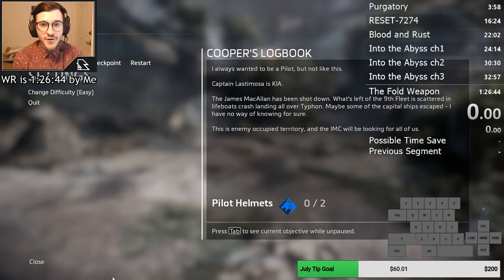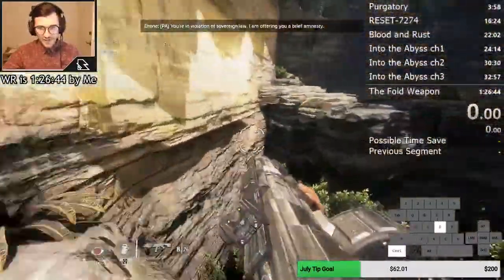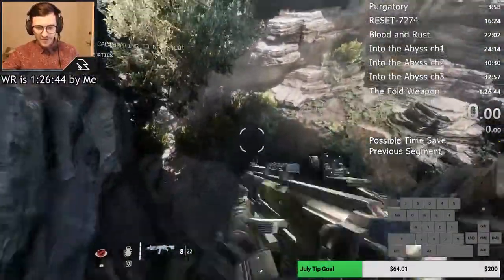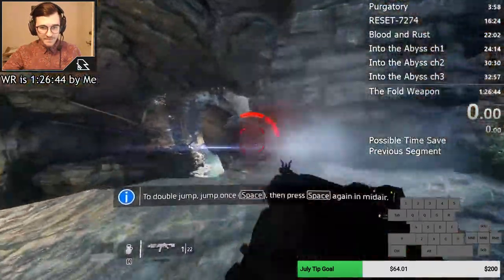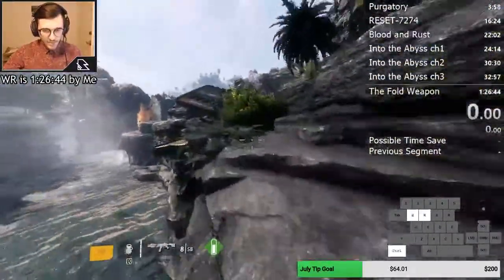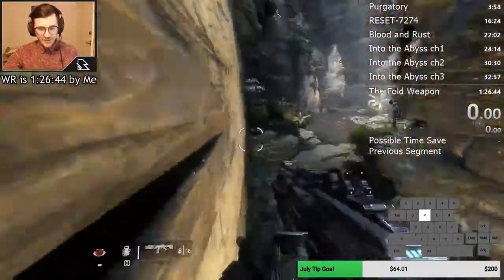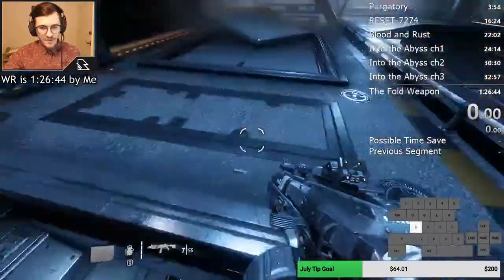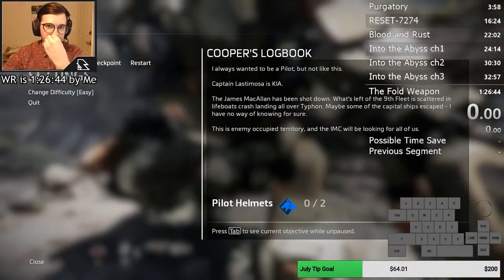Updated BT-7274 Speedrun Tutorial!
BT-7274 has seen a number of optimizations since my last video, so I felt the need to remake my walkthrough!